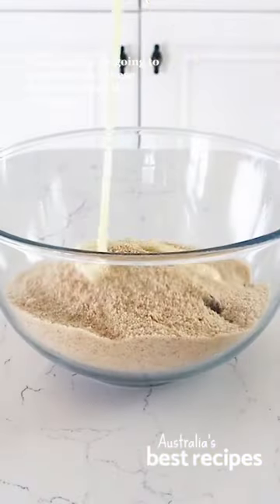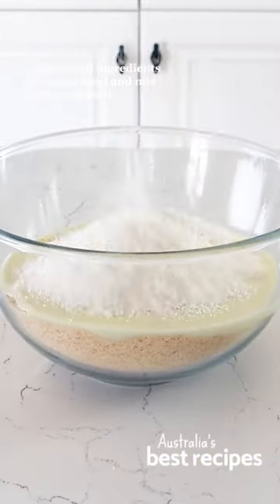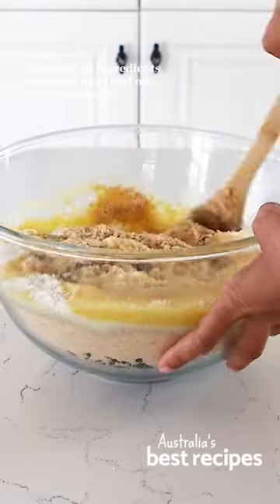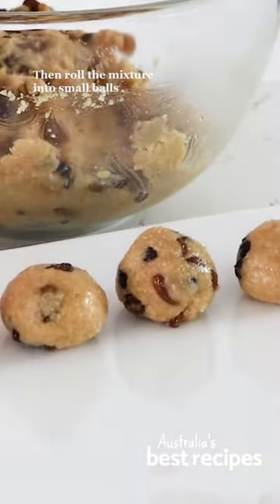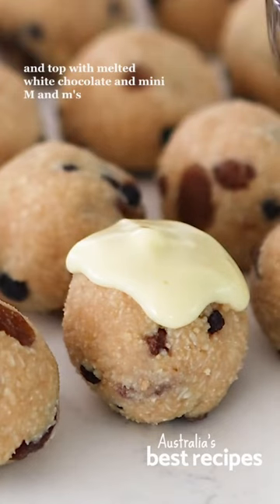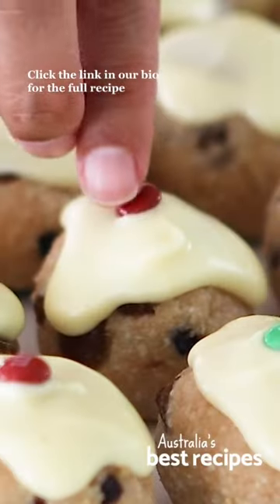Festive Christmas truffles